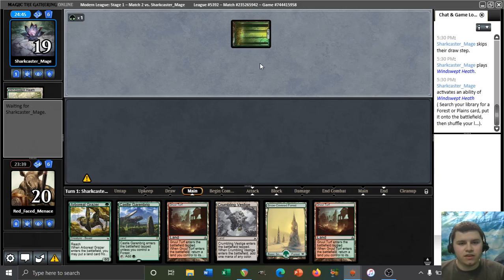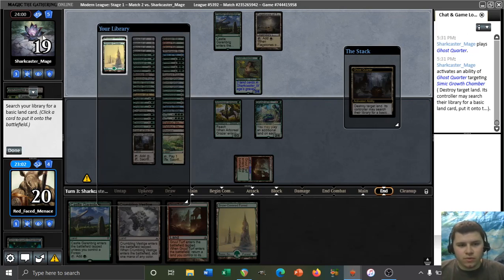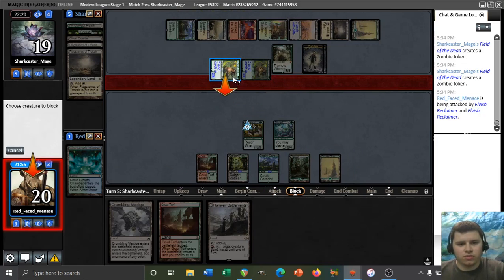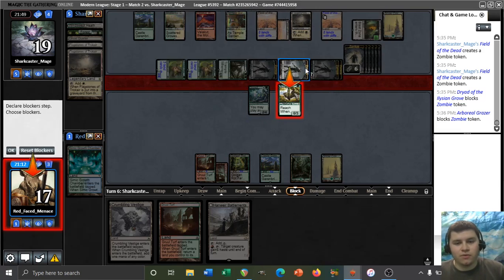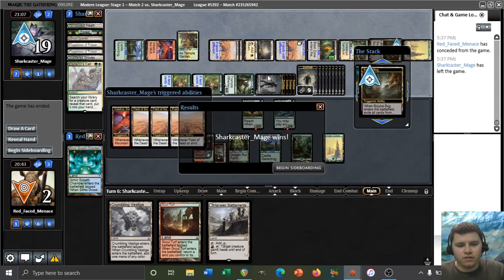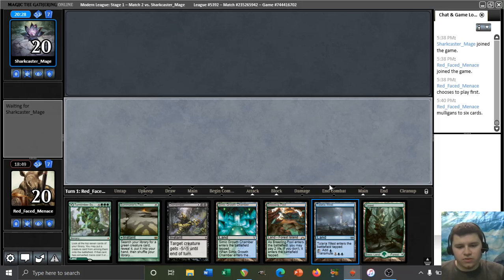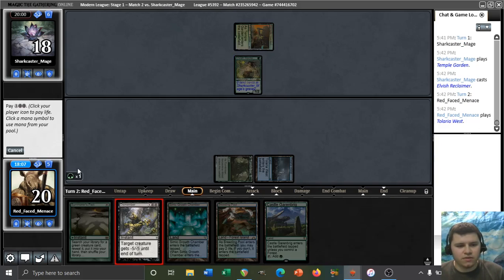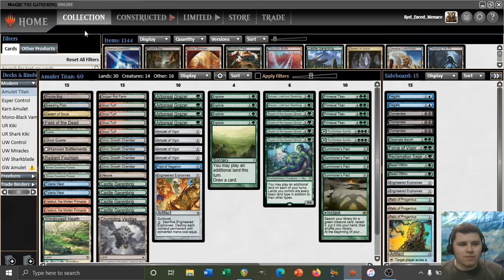Amulet vs Selesnya Reclaimer, Match 2, 12/7/2020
This is match two in a league series with Amulet Titan, after long last! This time we're playing vs. Selesnya (GW) Reclaimer!